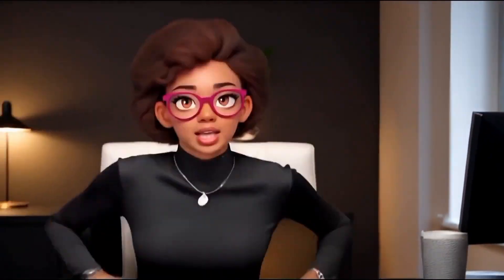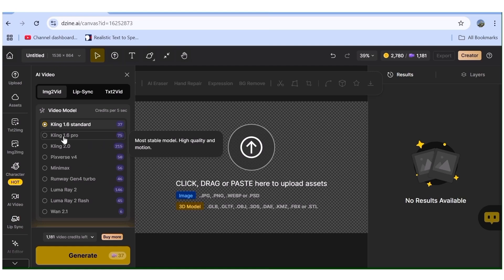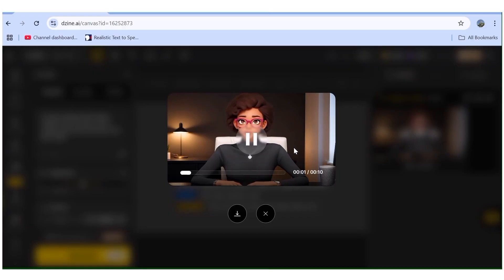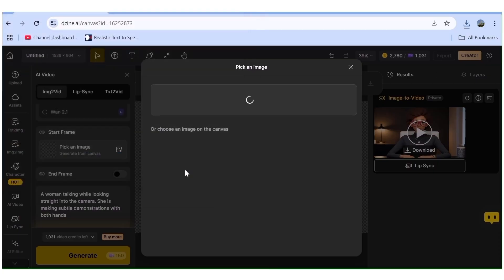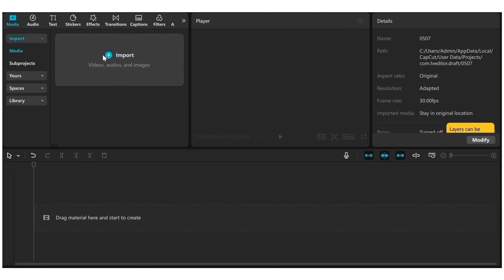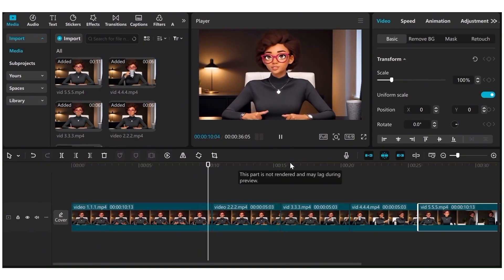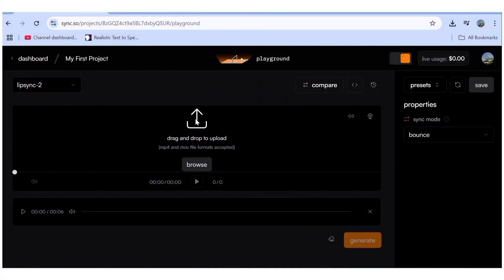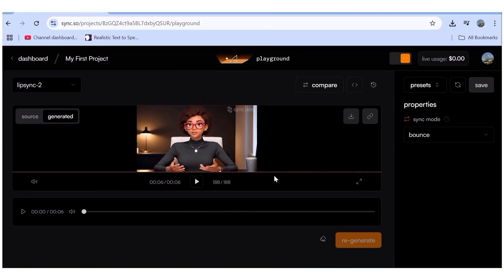How to Create a Walking, Talking and Fully Responsive AI Avatar Using AI Tools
USEFUL TOOLS:
1) VIDEO GENERATION TOOLS

Learn how to create a walking, talking, and fully responsive AI avatar using cutting-edge tools like Dzine AI, Kling AI, Sync Labs, and Pixverse AI. In this detailed tutorial, you’ll discover how to build a lifelike digital character from scratch and animate it with natural body movements and speech. We’ll show you how to use Dzine AI and Kling AI to design and animate your avatar, and then bring it to life with perfect lipsync using Sync Labs and Pixverse AI. Whether you're a content creator, digital storyteller, or entrepreneur looking to level up your virtual presence, this video walks you through every step—no technical background required. By the end, you’ll have a fully responsive AI avatar ready for YouTube videos, virtual events, websites, and more.